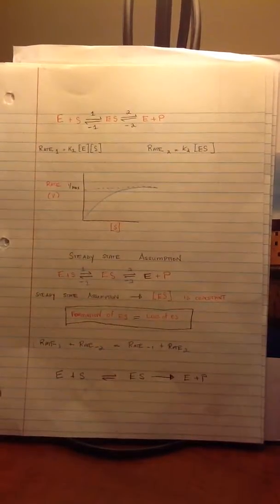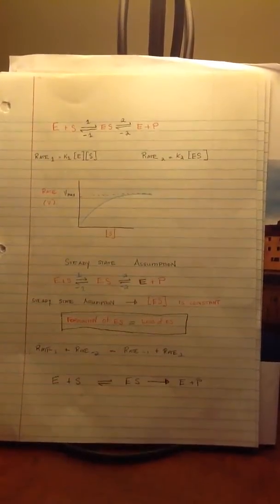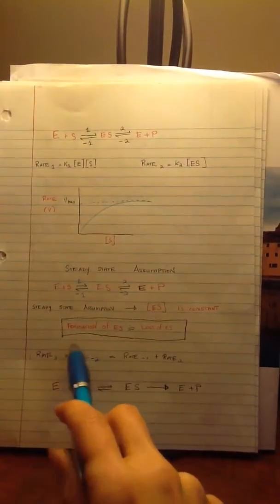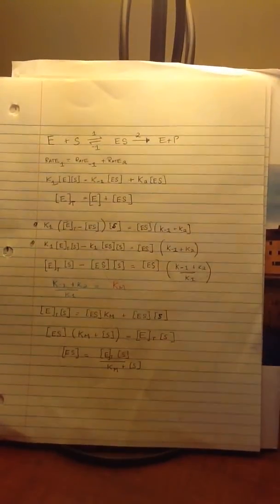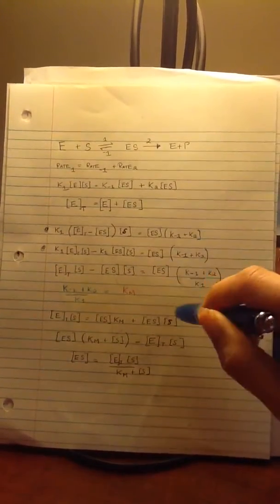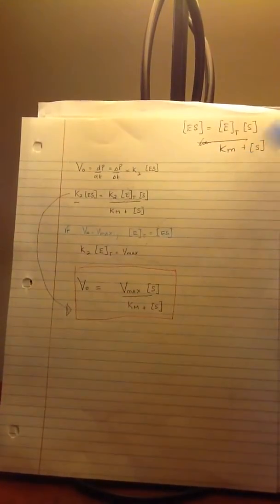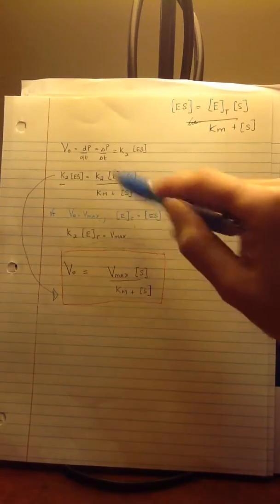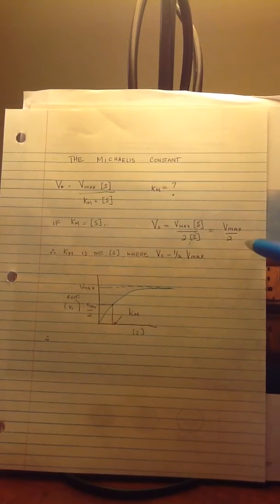trim 4A1DEA30 EA71 49E0 957C 804447B36432